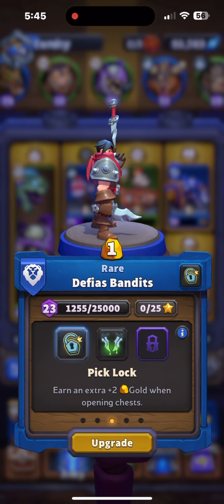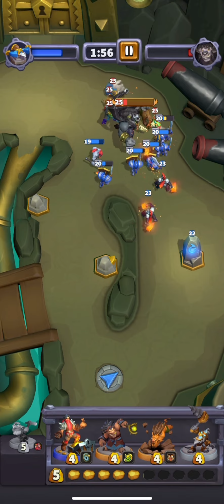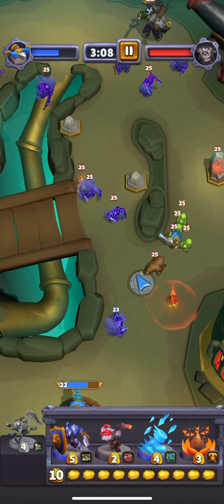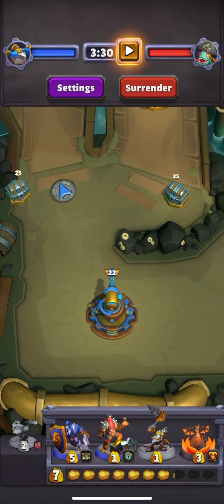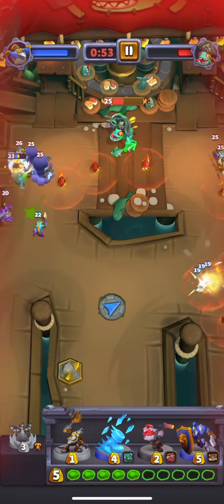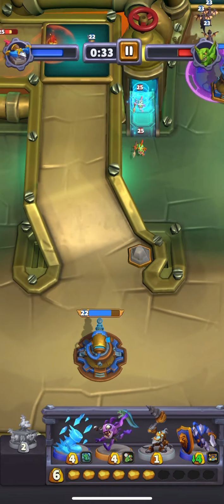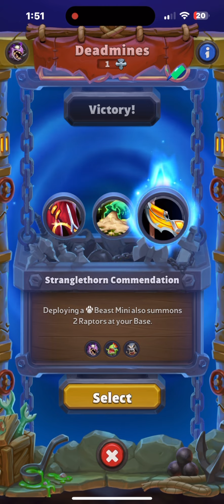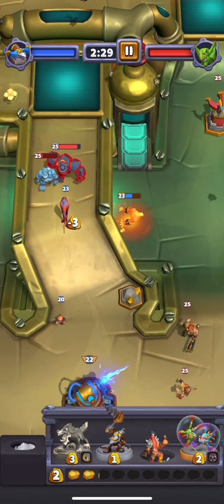Old Murkeye Deadmines Dungeon Guide Warcraft Rumble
00:00 Deck Breakdown
01:55 Dungeon Mechanics
06:22 Heart of Fire Smite
09:26 Heart of Fire Cookie
14:06 Heart of Fire Sneed
17:18 Leech Smite
19:10 Leech Cookie
21:04 Leech Sneed